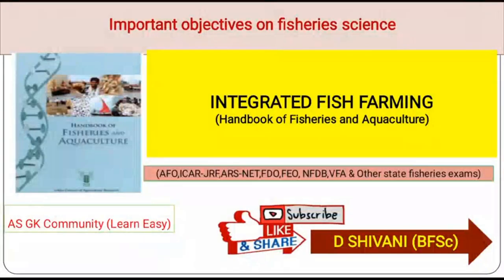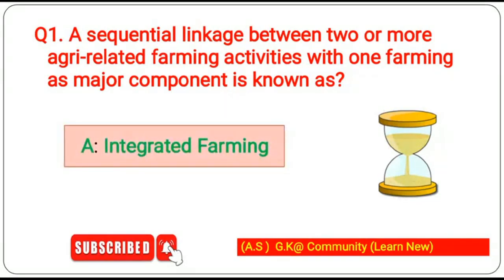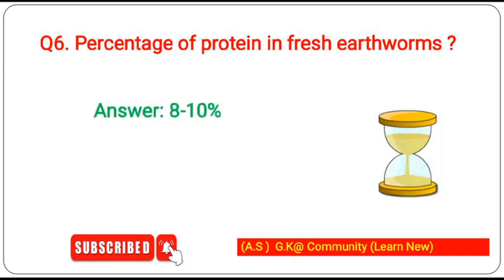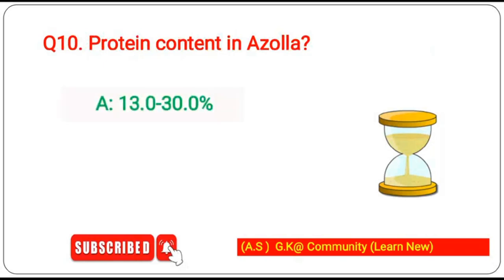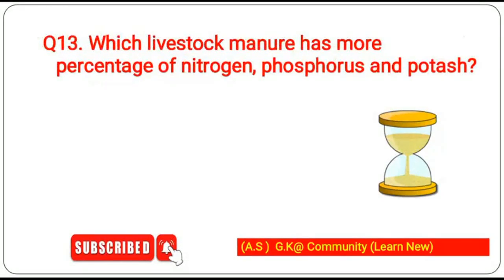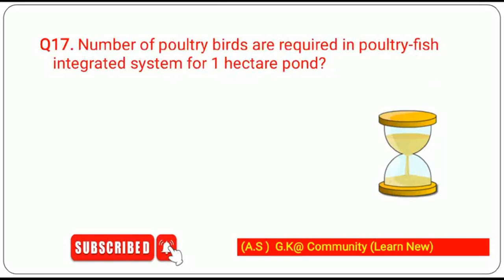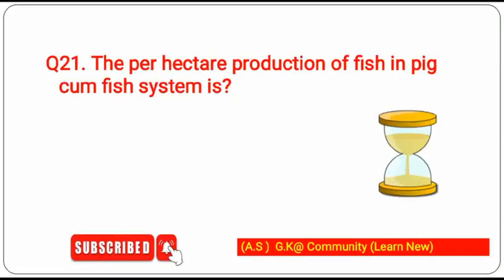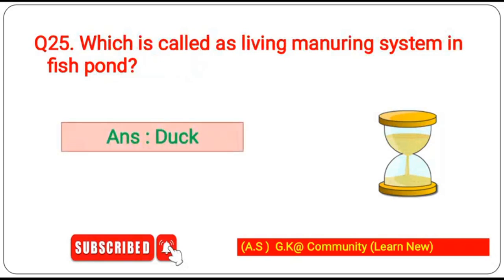mcq on integrated fish farming#fisheries science#FDO#ADF#NFDB#For all fisheries related exams#fish#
this video gives an idea about integrated fish farming and this mcq were prepared from the handbook of fisheries and aquaculture